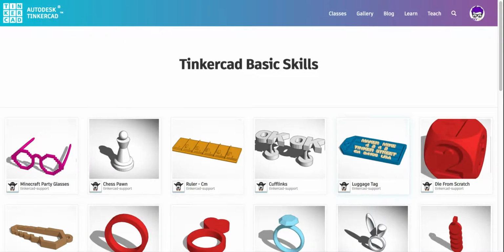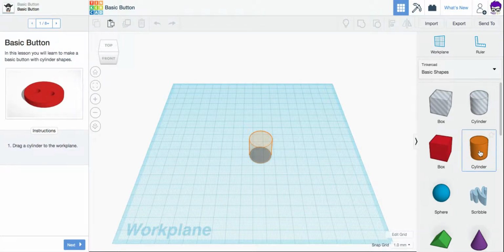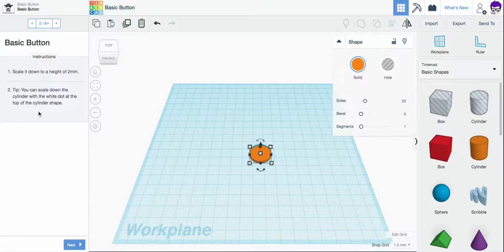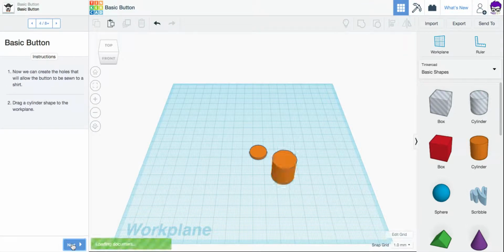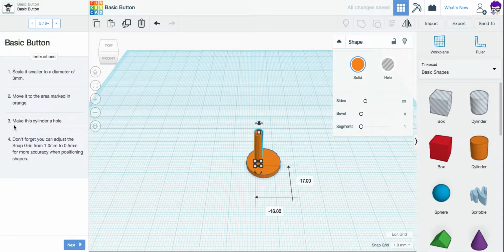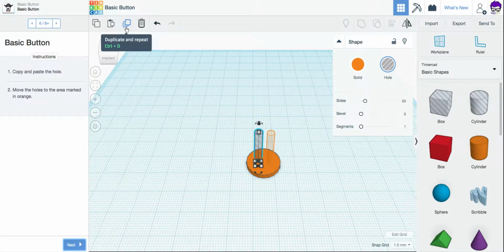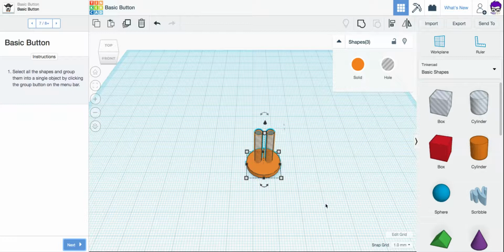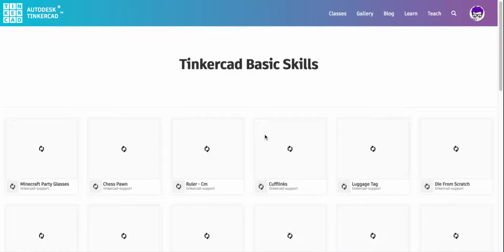Tinkercad Basic Button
Tutorial on creating the Basic Button in Tinkercad